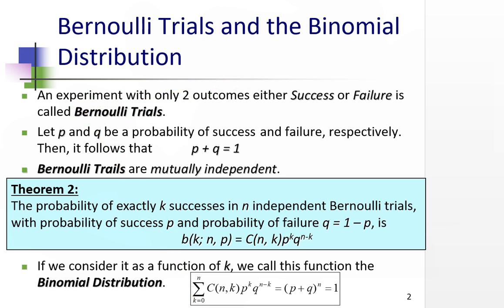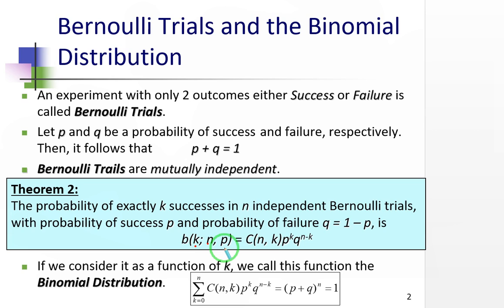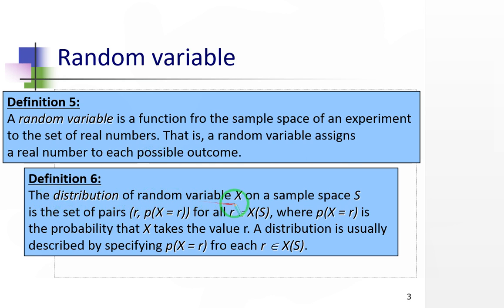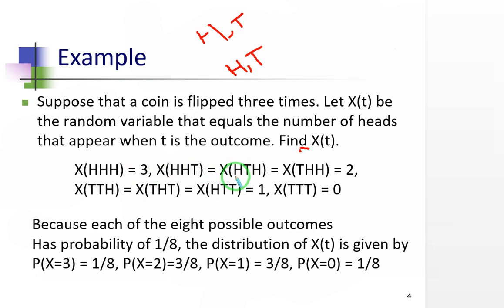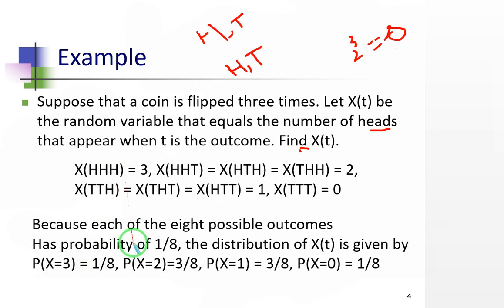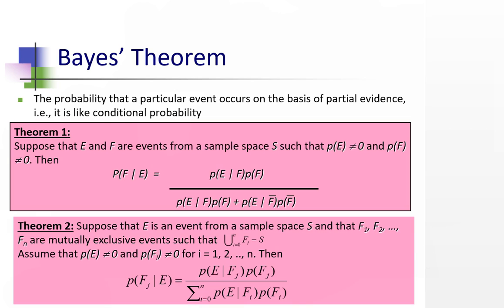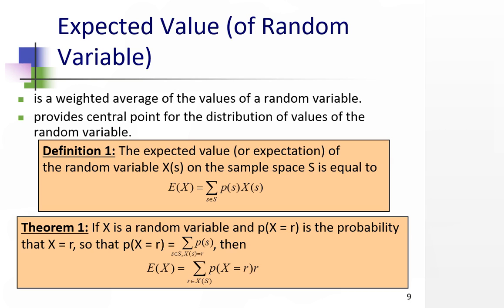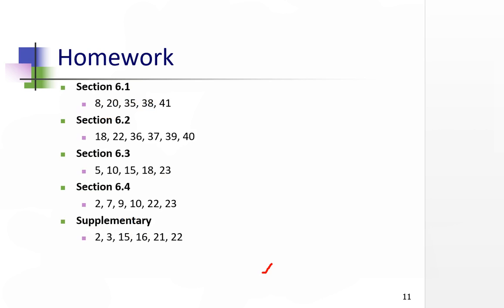Lecture 13 probability Discrete maths